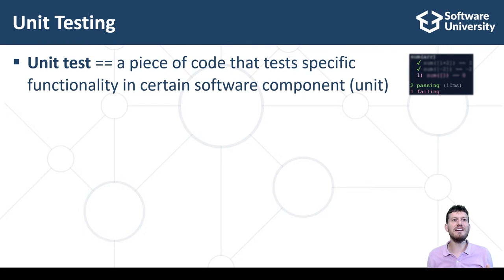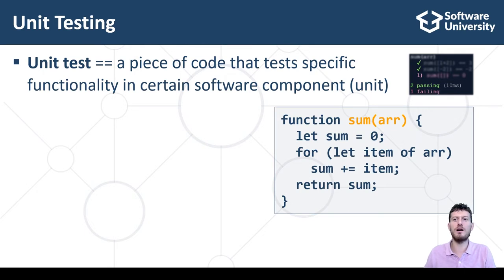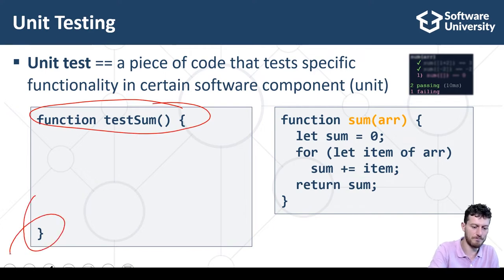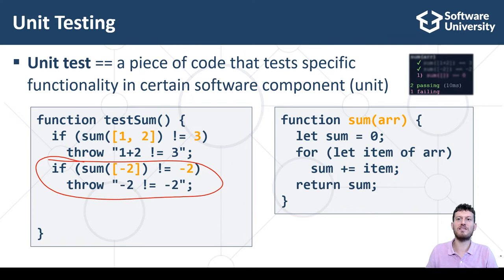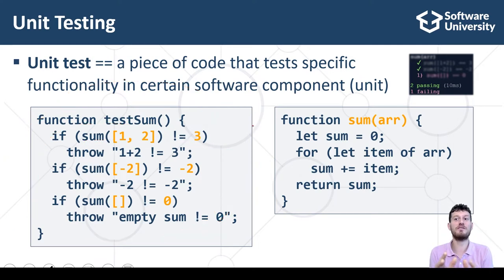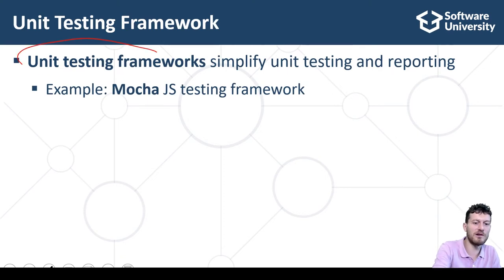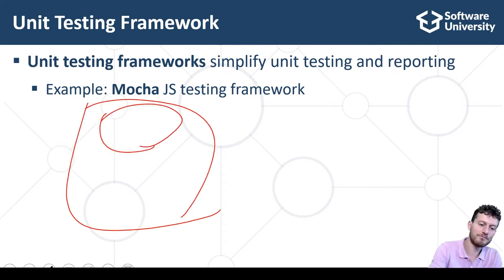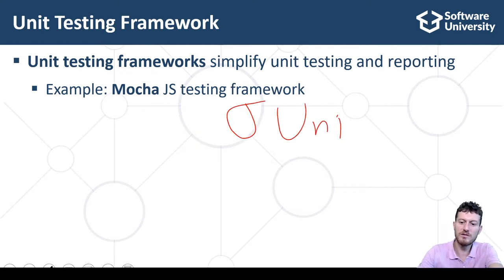What Is Unit Testing [Dev Concepts #27]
Unit tests are pieces of code that test specific functionality in a certain software component. Usually, they aren’t written by QA engineers but by developers as part of the product source code that aims to improve its quality, reliability, and maintainability.
Unit testing is commonly automated but may still be performed manually. I show an example in JavaScript, but the concepts are applicable for any programming language.

00:00 Intro
01:29 Unit Testing Overview
04:36 Unit Testing Frameworks
09:36 Unit Testing Demo with Mocha
10:59 Next Steps